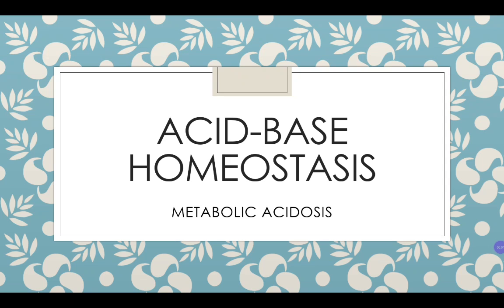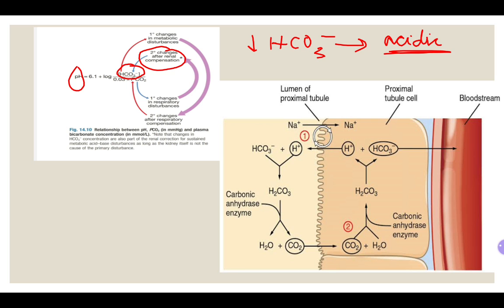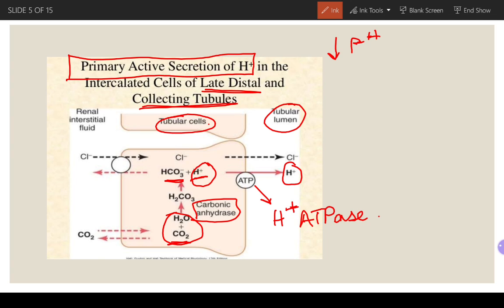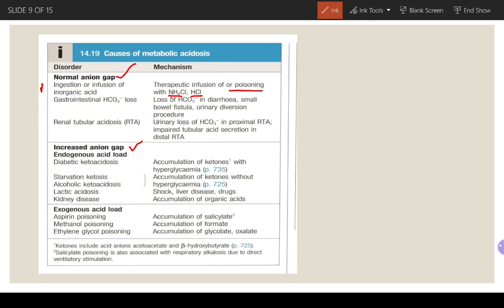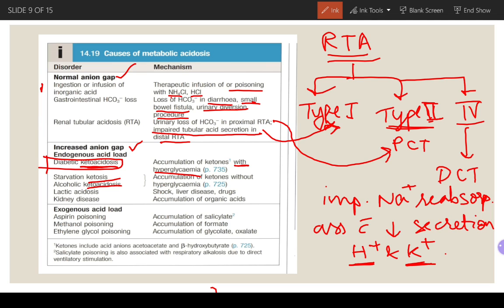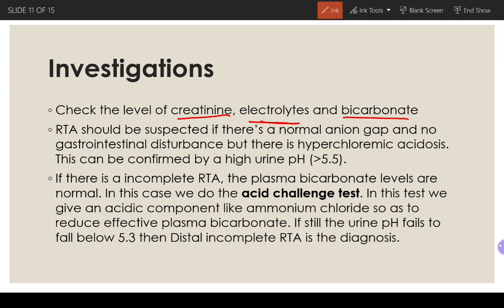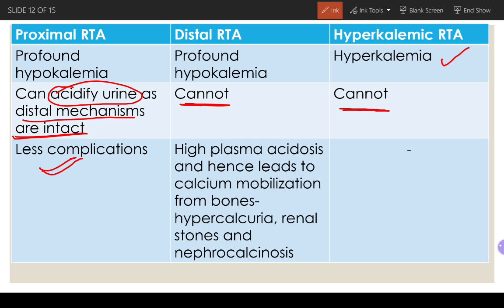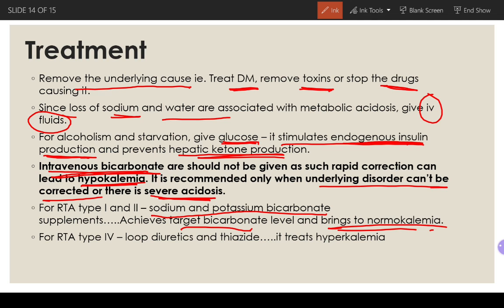Metabolic acidosis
Introduction to acid base balance and metabolic acidosis made easy!!